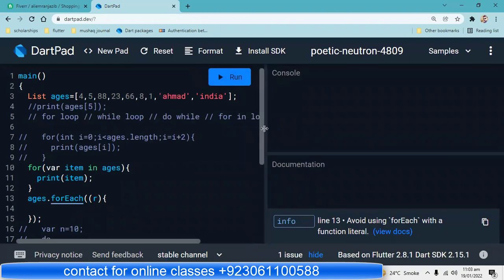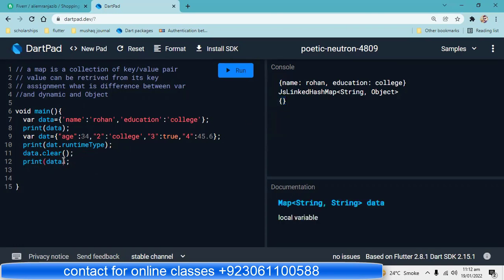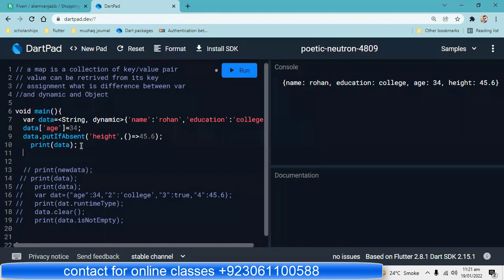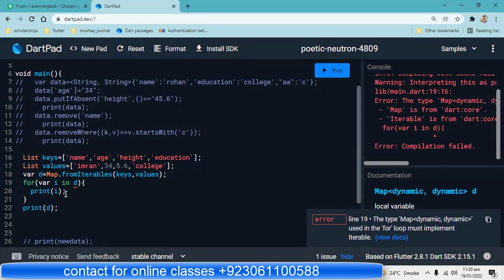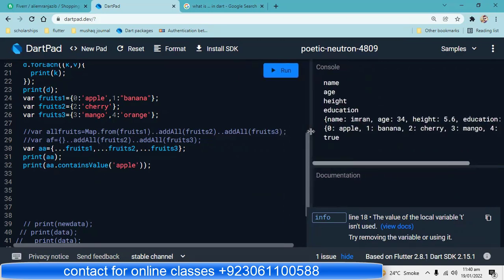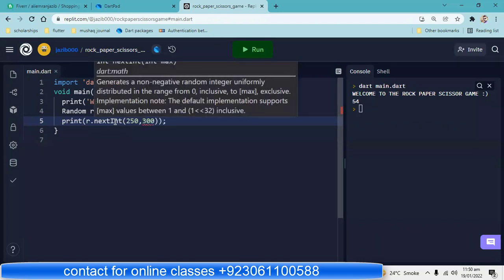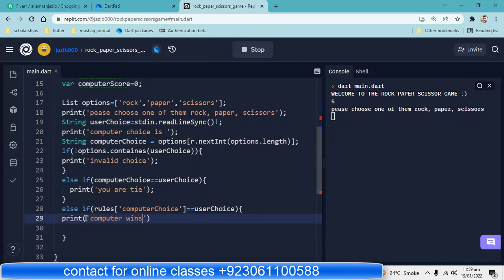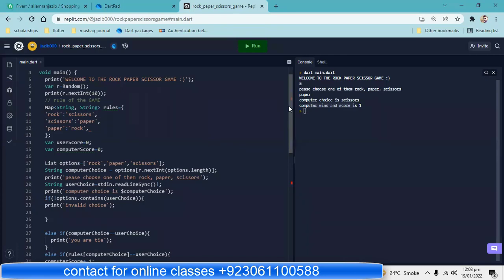Maps in Flutter | Live Class | Rock paper Scissors Game in Flutter(Dart)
Hi everyone,  If you are looking for Flutter development course for free in Urdu or hindi you are a right place.